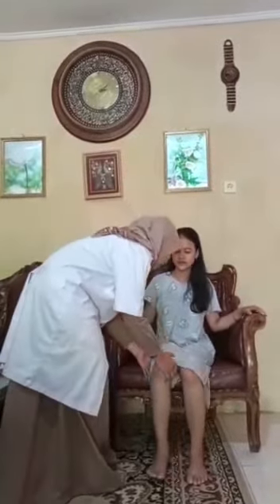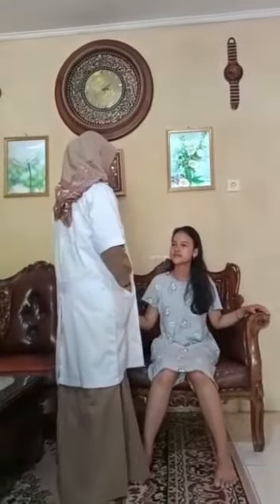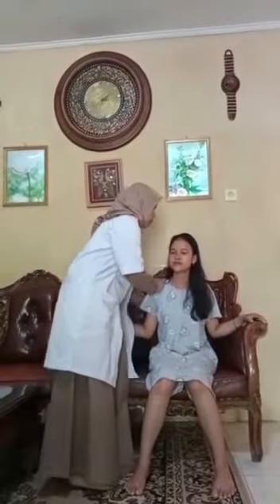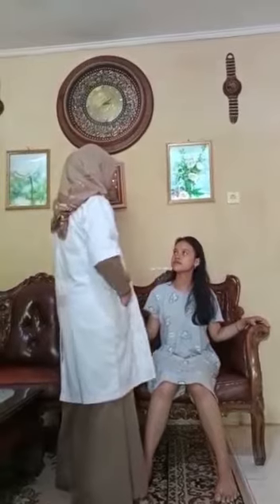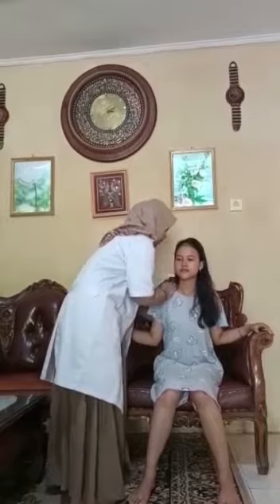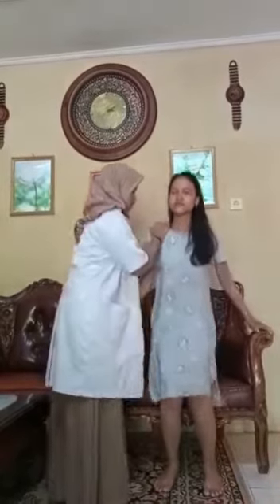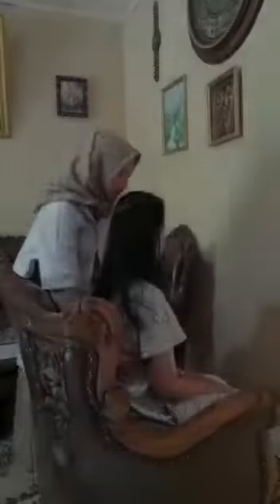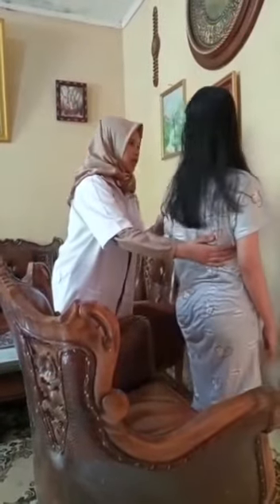Helping patient go from sitting to standing with one carer (Ayumi Aprillia Diharja) (1911311045)